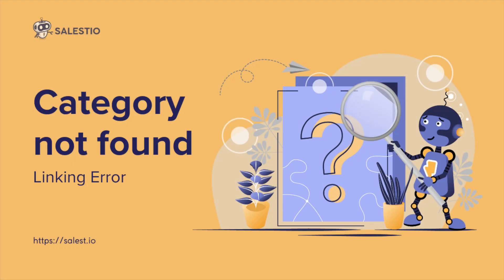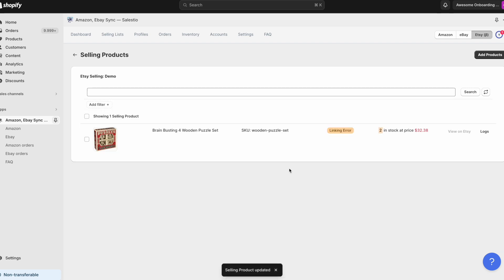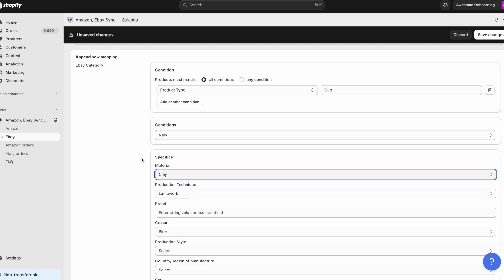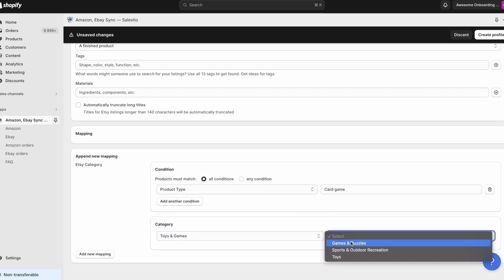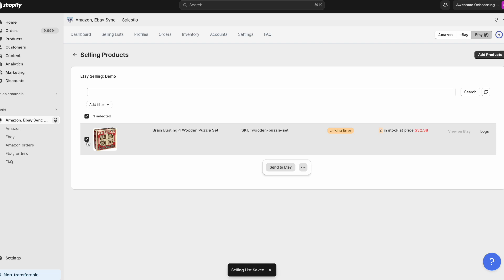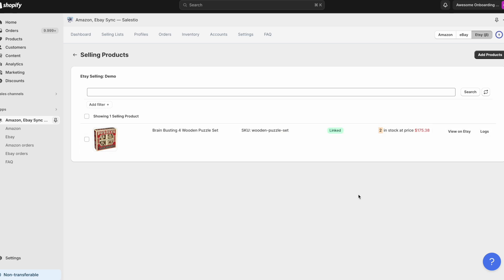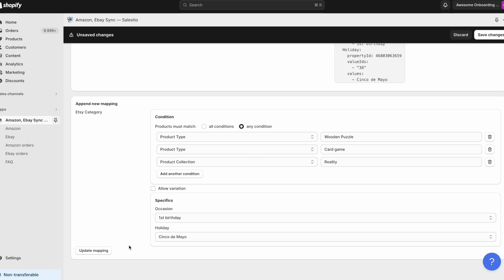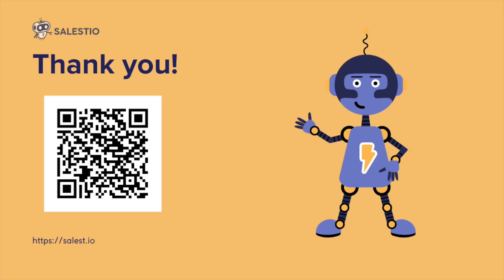Resolving error on product export: Category Mapping Not Found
The topic of today's video is connected to resolving errors you can face when exporting products to ebay or Etsy marketplaces.

Are you interested in receiving newsletters with tips and suggestions on starting and growing a multi-channel e-commerce business?